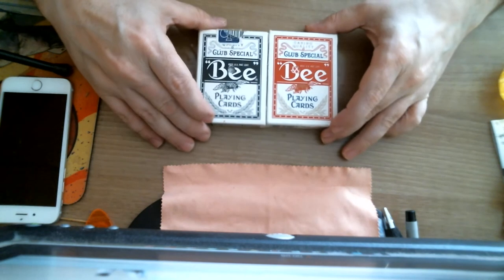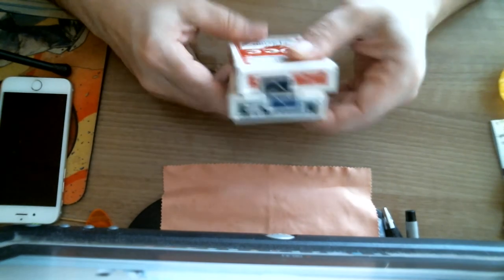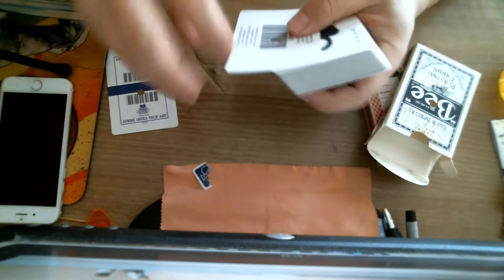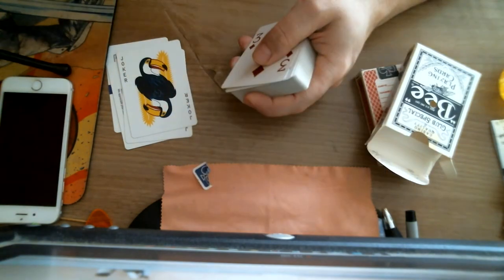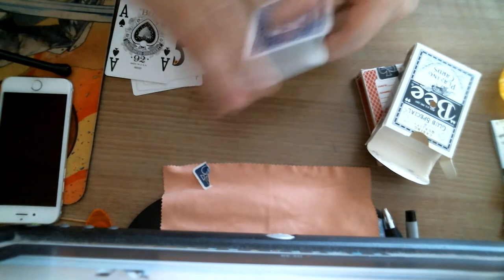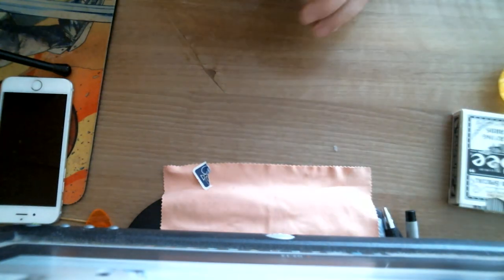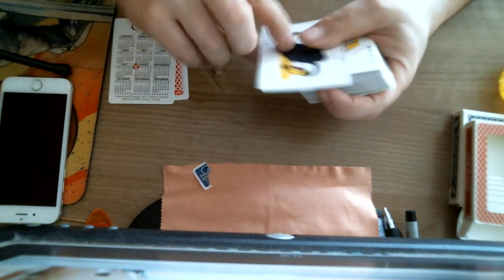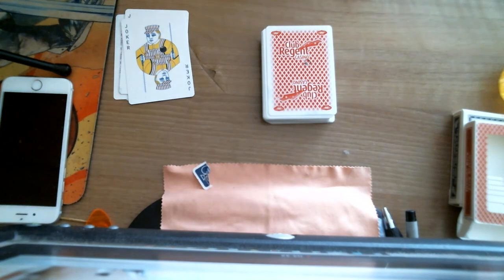Bee Club Regent Casino Deck Review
Got these quite some time ago and had this review sitting there so might as well get it up.

Want to send me something? Here is my PO address:
Victor Miranda
Canada